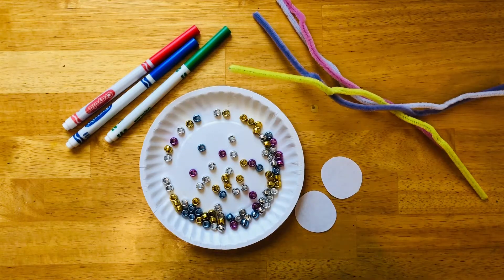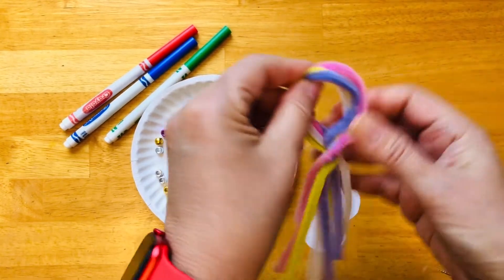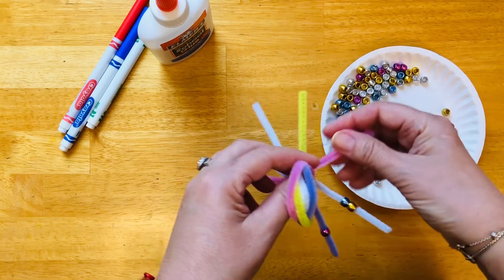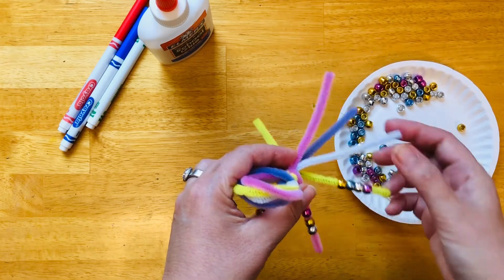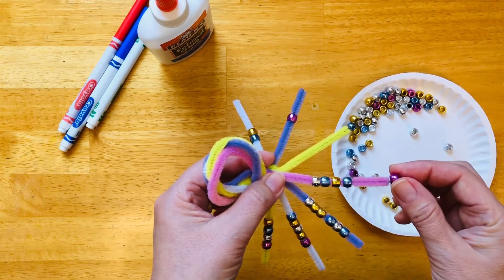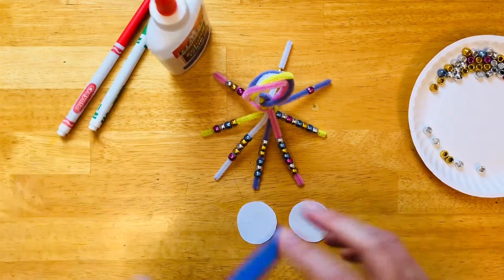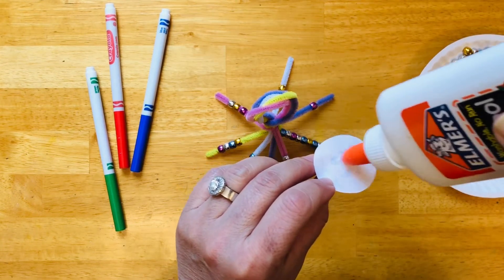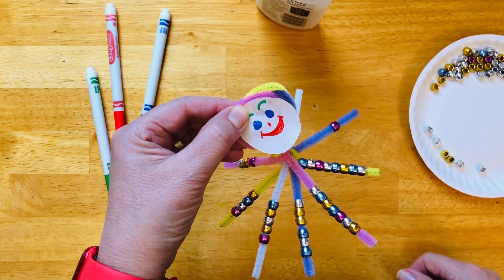Pipe Cleaner Octopus 2-7-2021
Today activity is making an octopus using pipe cleaners and beads and I'm so glad you're joining us.
Let's begin having some fun together!